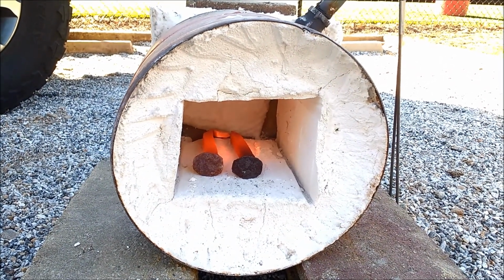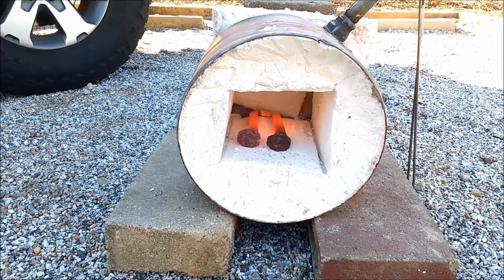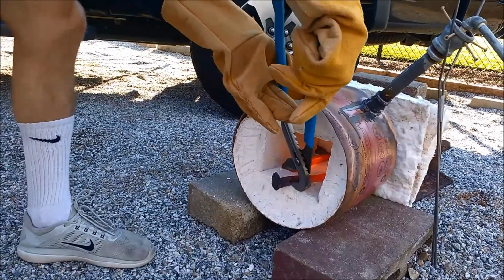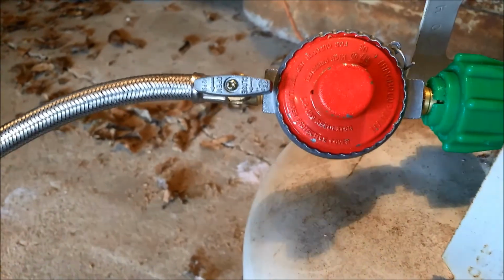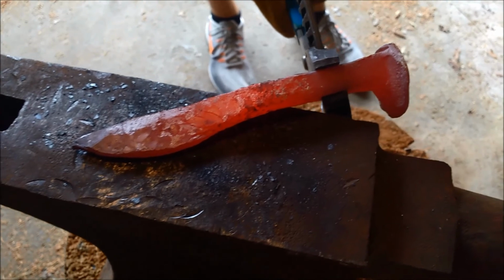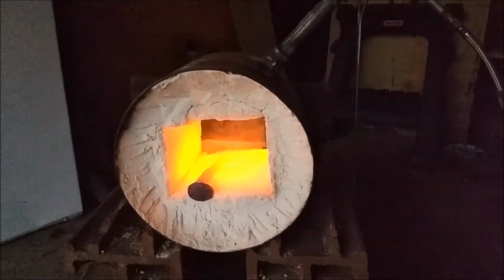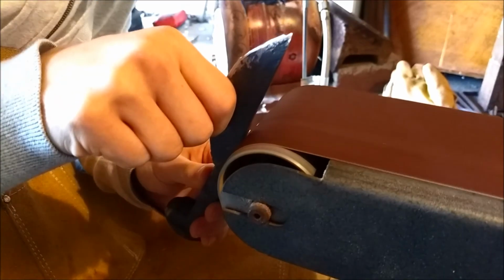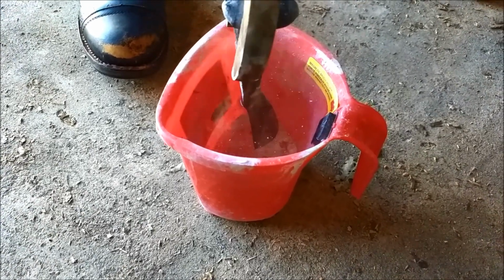Forging a railroad spike knife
Team Members: William Jackson, Hayden Putre, Austin Shin, Cameron King, Stephen Bray